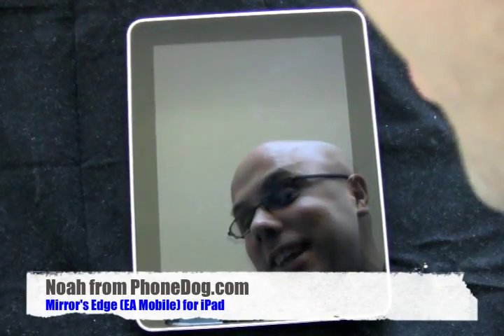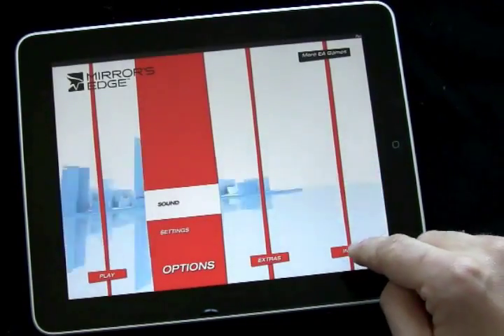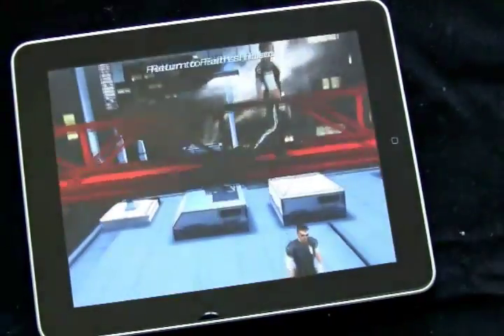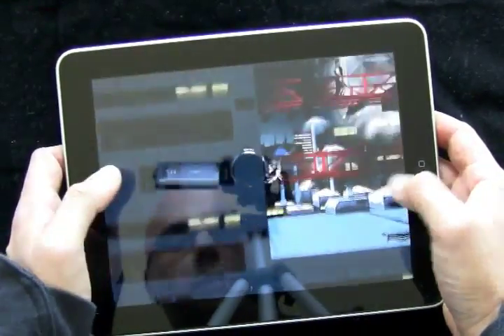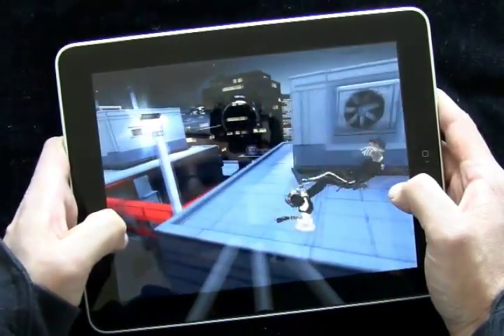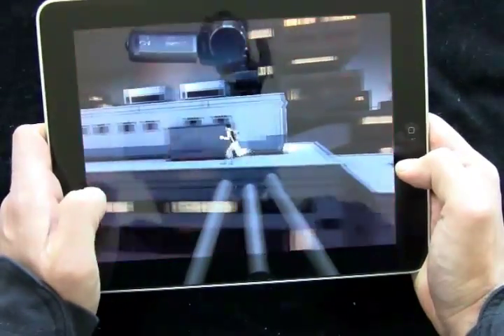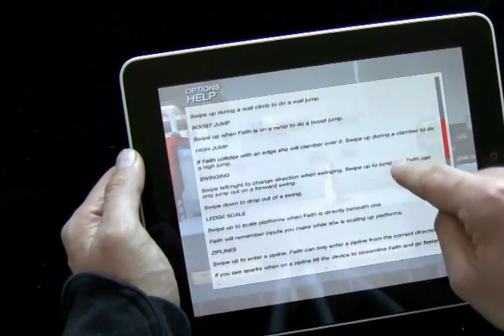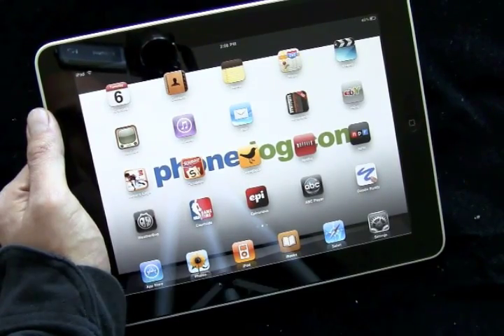iPad - Mirror's Edge Review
Noah checks out Mirror's Edge for iPad, a side scrolling version of EA's game. The iPad version is slick, smooth, and lots of fun, even if Noah sucks at it.